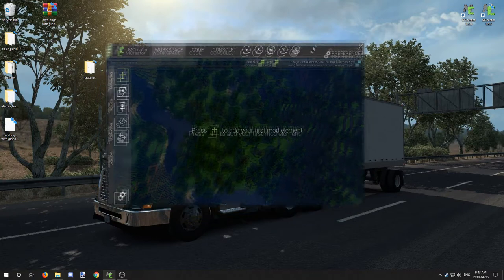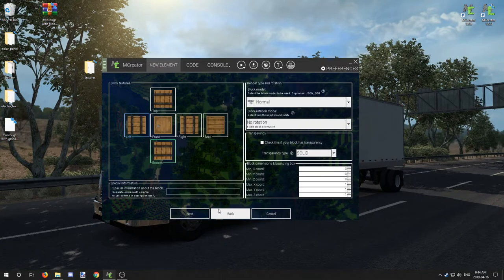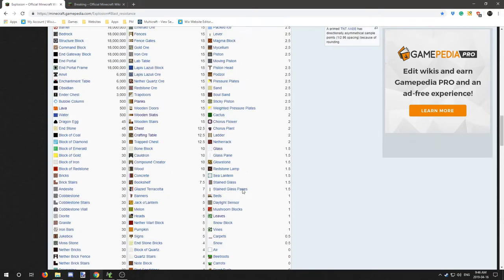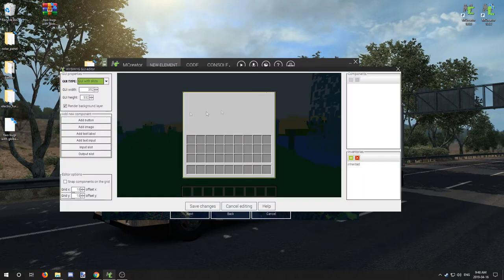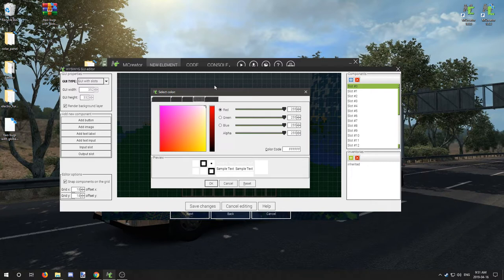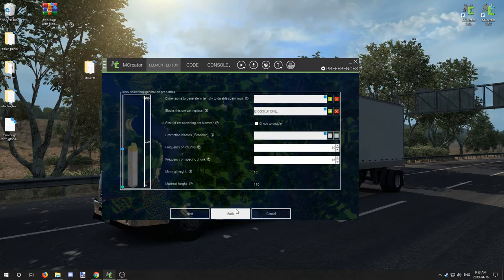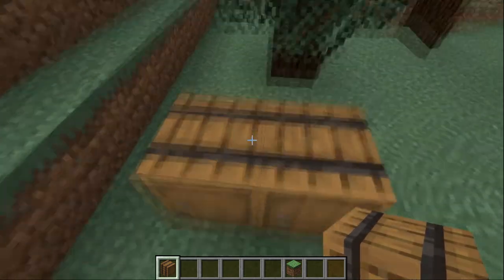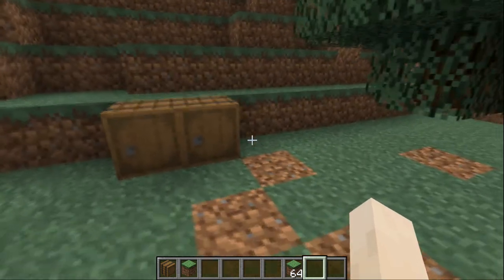MCreator Tutorial: How to make a chest block | 1.8.3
VIDEO INFORMATION

This is a quick tutorial on how to make a chest like a block similar to how Minecraft's 1.14 barrel works. This mod should have multiplayer support for the server using the same mod due to the GUI being block based not global based. You need to make one block, one GUI and one procedure for this mod to work.

SERIES INFORMATION

This is an MCreator tutorial series. Some of the ideas are by my self, but many are by the community that has been suggested I do in MCreator. If you have a suggestion, let me know what your idea is, and I will see If it is possible to do in MCreator. I will only be doing tutorials for newer versions of MCreator.

ADDED DLCS
None

ADDED MODS
None

SHOUT-OUTS
None

OFFICIAL LINKS

RELATED CONTENT

Downloads
Workspace and Files | MediaFire Download

RELATED LINKS

PATRONS

None